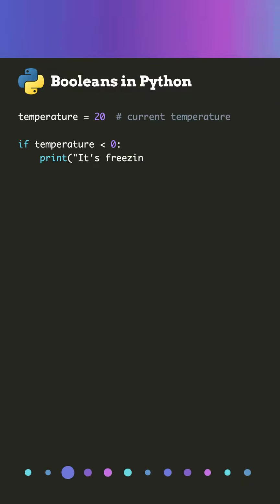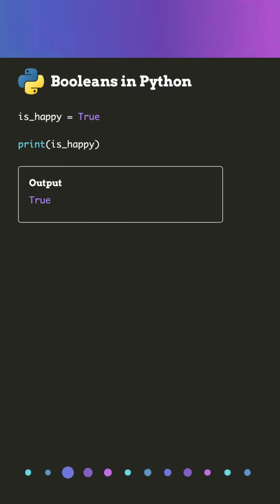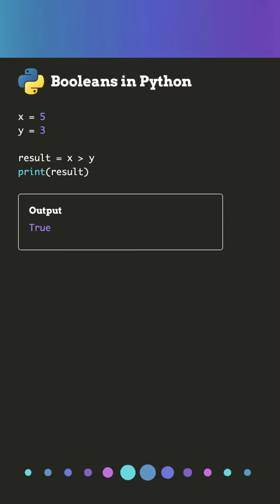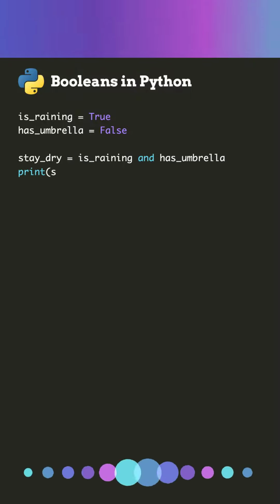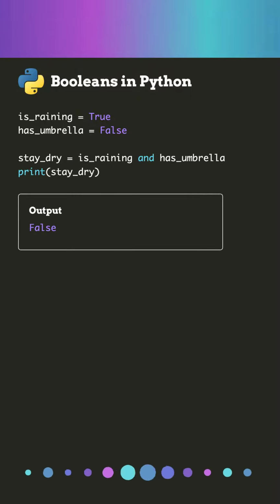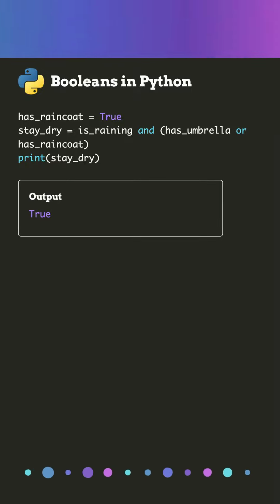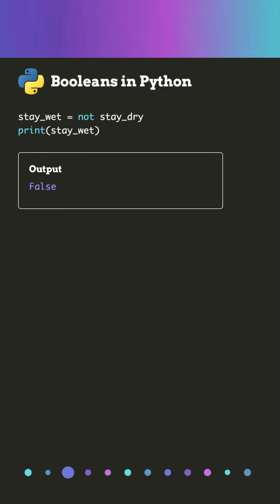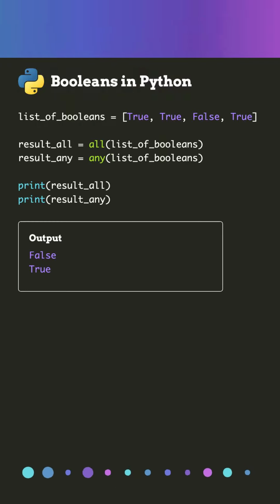Booleans in Python - Beginner Python Ep. 4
Booleans in Python are a fundamental data type for decision-making and controlling program flow. We dive into how to create, compare, and manipulate Boolean values to write efficient and flexible Python code.